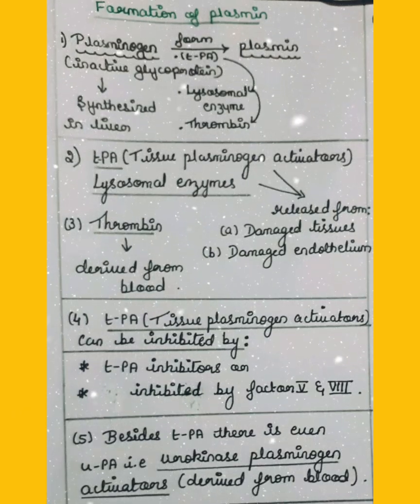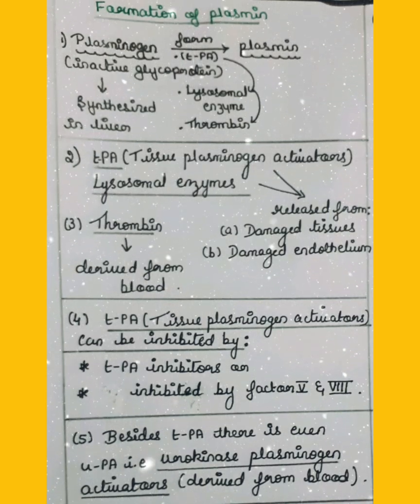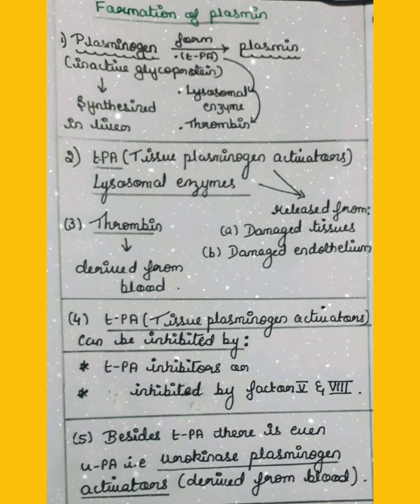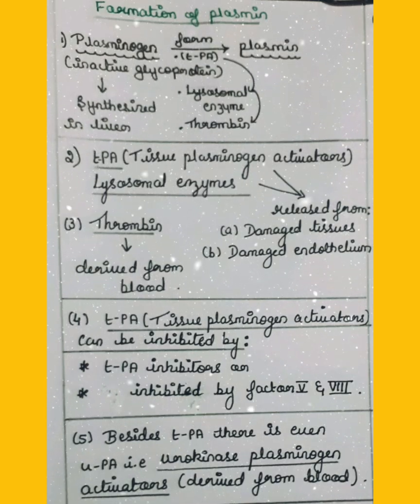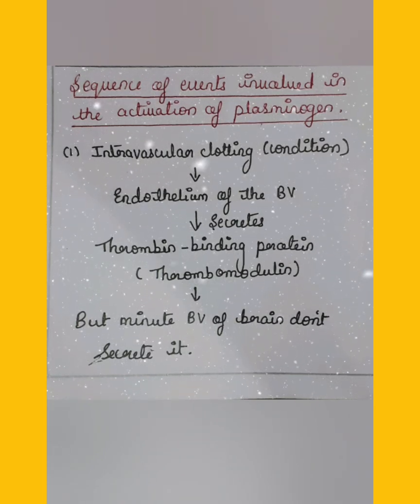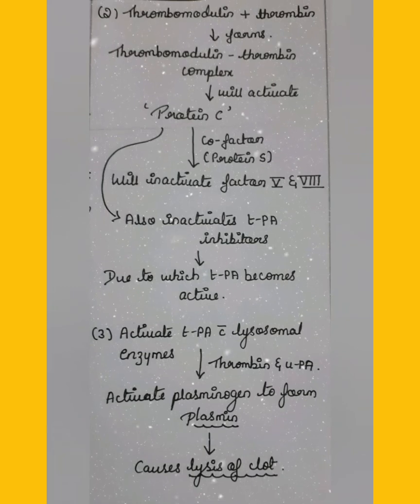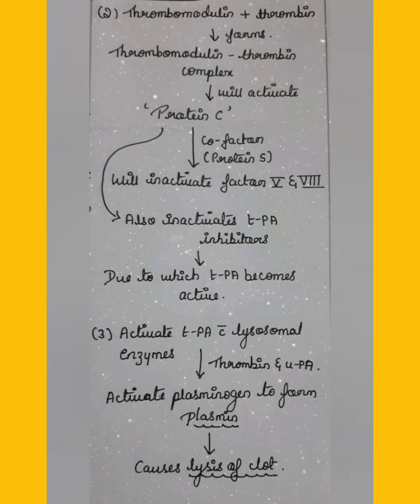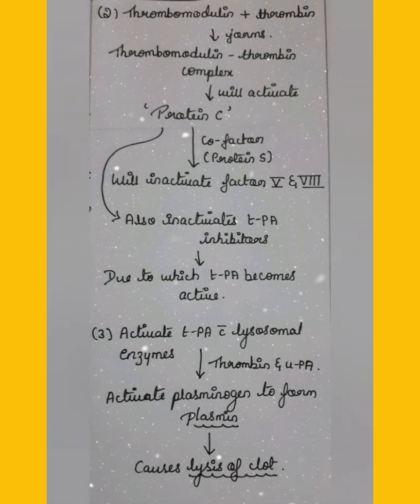FIBRINOLYSIS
Sequence of steps involved in conversion of plasminogen to plasmin. and this results in lysis of clot.